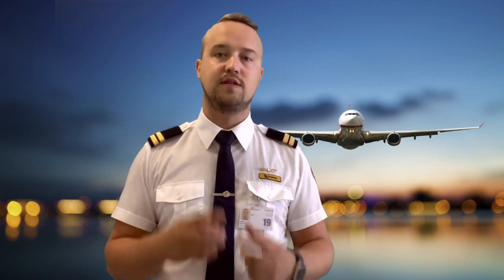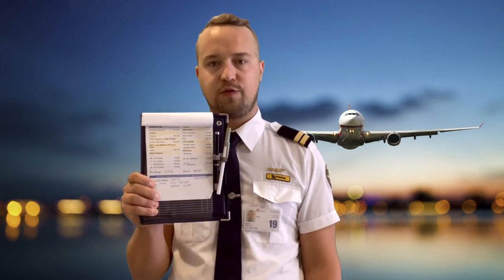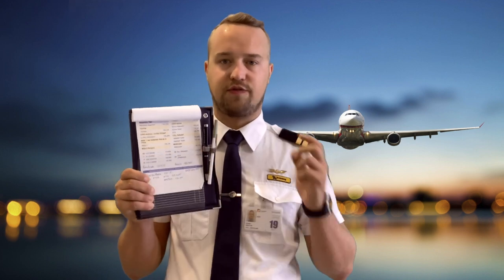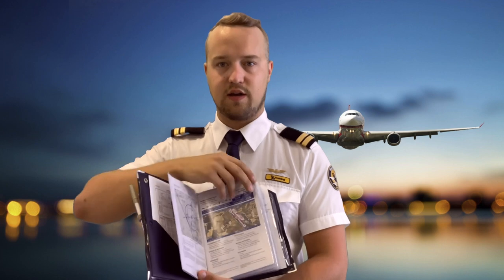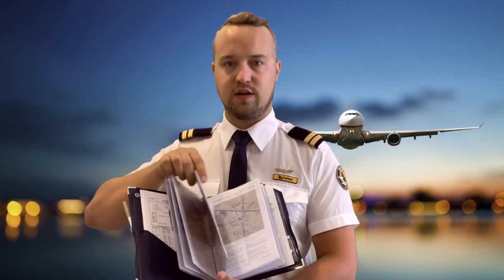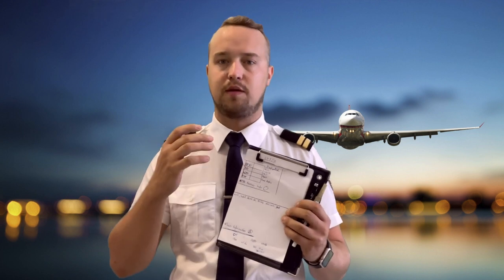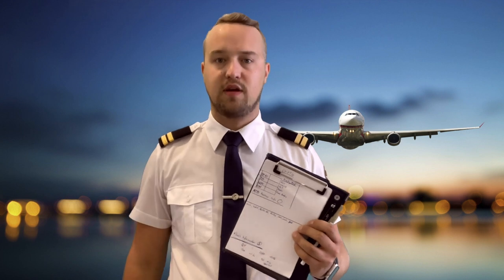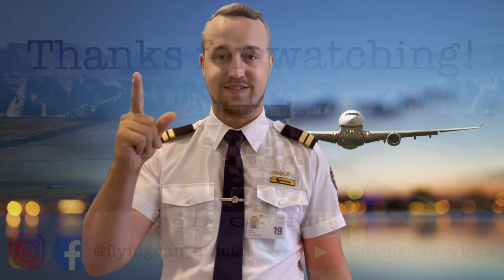How to prepare for a VFR Flight?? // 5min Aviation Explanation // Flyingdan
✈ Hey Guys, Dear Passenger ✈

You will see nice videos of my solo flight, ATPL studies and PAX flights with friends.

Monday: UTC 12 o`clock // Luftfahrt erklärt auf deutsch
Wednesday: UTC 12 o´clock // 5min Aviation Explanation Video
Sunday: UTC: 12 o´clock // weakly Vlog or a Video of my Flight Training
Non scheduled Videos i will upload if I will have enough Material.

Follow Kylimusic on Instagram and soundcloud!

Im uploading my videos to entertain you. If you have questions „How to be a Pilot“.

Intagram: @flyingdan_official                             Facebook: Flyingdan_offcial

**Sämtliche Amazon Links, hängen NICHT mit einem Partnerprogramm zusammen. Sie dienen lediglich als Hilfe für neue Benutzer auf Youtube.

2 goPro HERO 4

2 goPro HERO 7

DJI Gimbal OSMO 2

Canon PowerShot G7 X Mark II

cutting with DaVinci Resolve and Final Cut PRO X

Logic PRO X for the Music